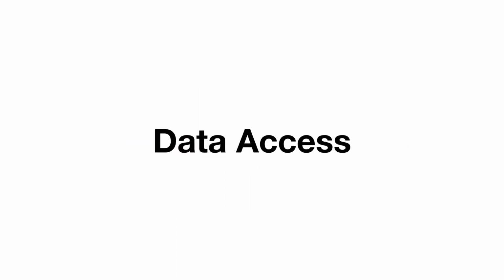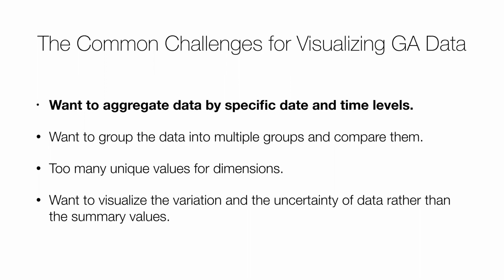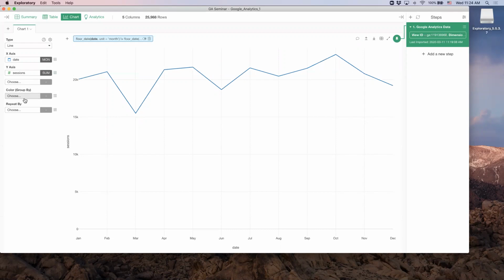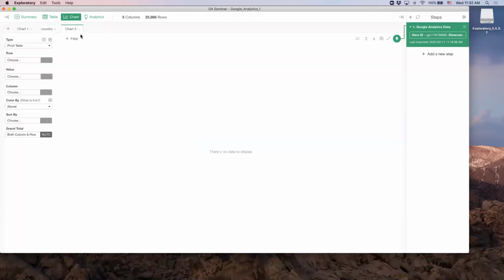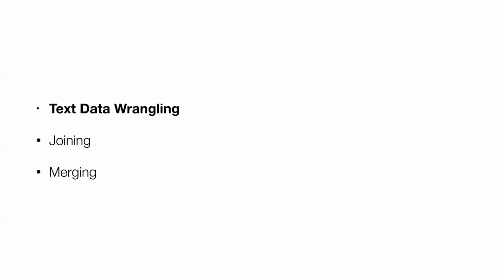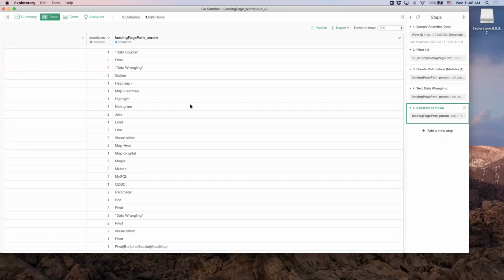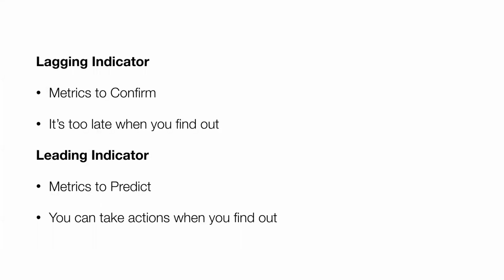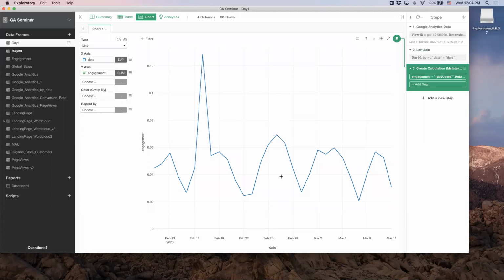Exploratory Seminar #27: Google Analytics meets Data Science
Kan introduces how to query and import data from Google Analytics and how to use Data Science methods to find deeper insights from your Google Analytics data.

- Introduction to Google Analytics Data
- Visualizing Google Analytics Data
- User Engagement (DAU/MAU) Analysis
- Text Analysis
- Time Series Forecasting with Prophet